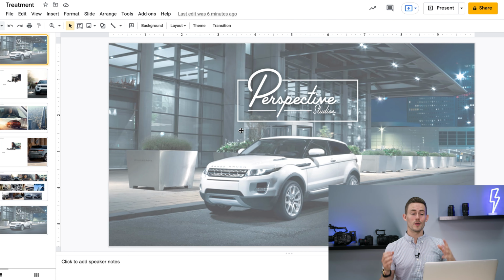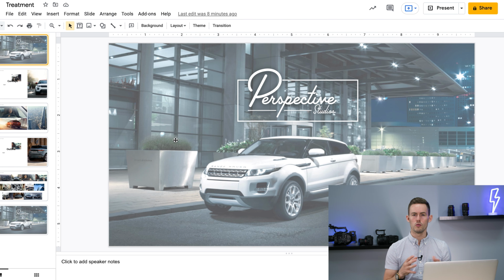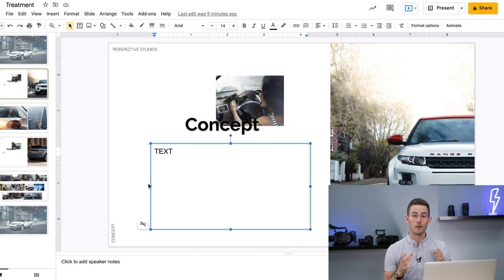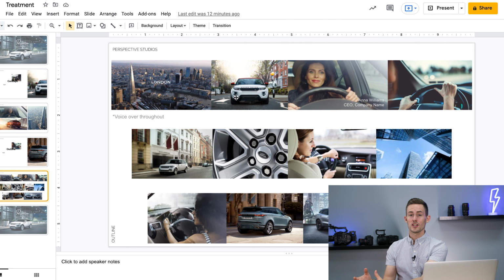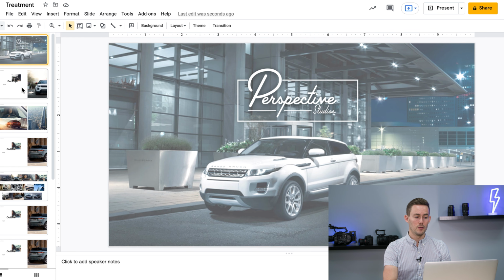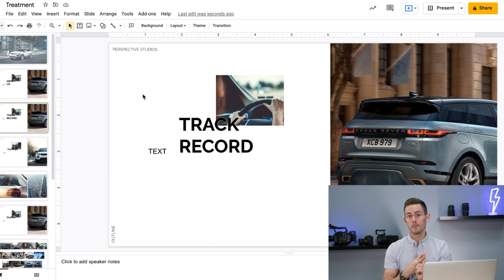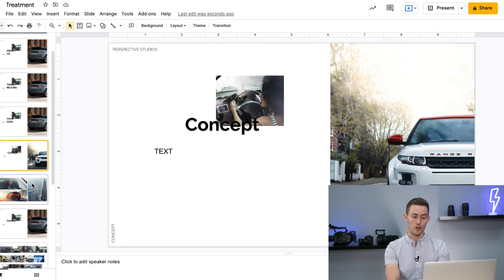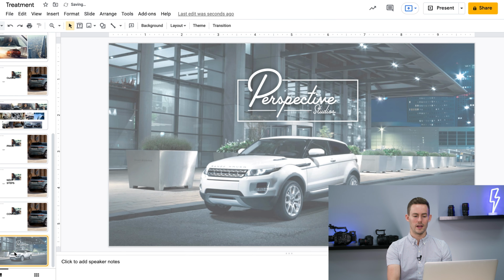How To Win BIG Projects For Your Video Production Company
If you want that high ticket, high profile client, you need to be pitching for projects. In this video, I will show you how to win big projects for your video production company!

Whether you're just starting a video production company or your already established, you're no doubt going to want high-paying clients. The main way to do that is through a method called pitching.

I have loads of videography business tips and content on how to get video clients on this channel but this is so valuable if you want to get the key clients. The biggest problem is that most video production companies or small videography businesses are doing it wrong.

That's why I created this video so I can break down exactly how to grow your video production company to that next level and pitch for the best high-value work.

Let me know what you thought in the comments below!